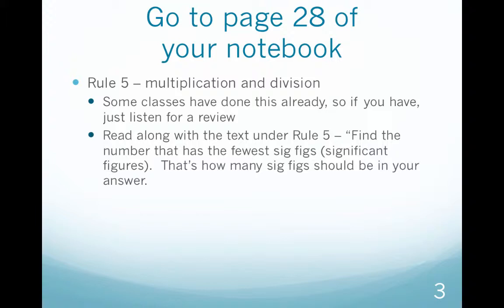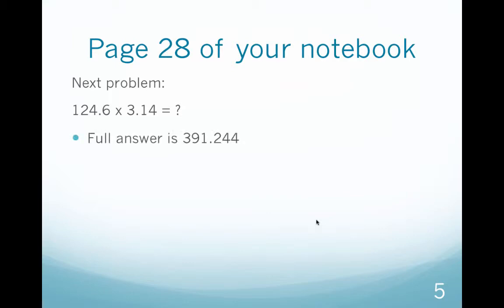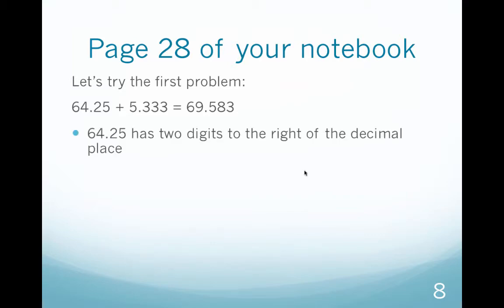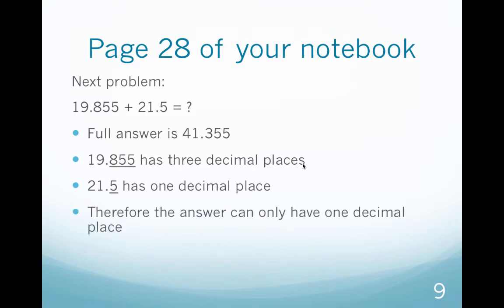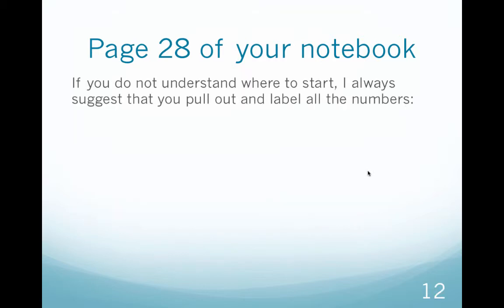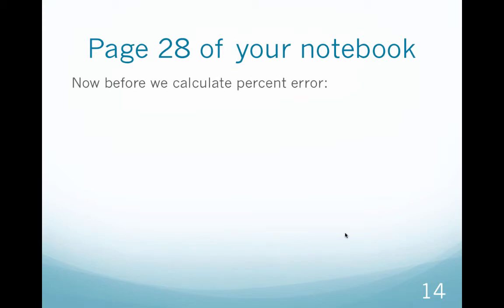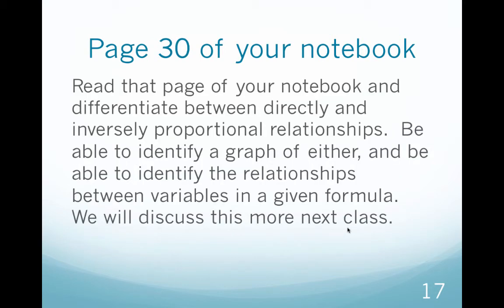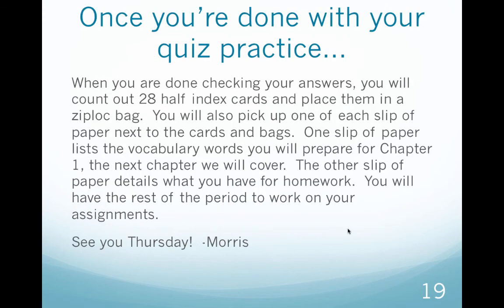Honors Chemistry Chapter 2 - rounding rules, percent error, and proportions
A standalone lesson for teacher absence on September 16, 2014